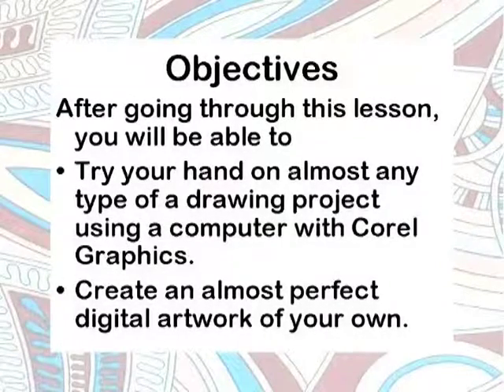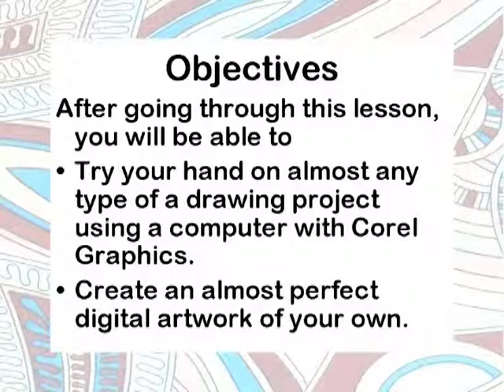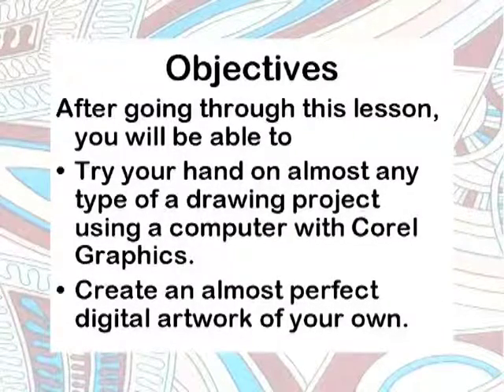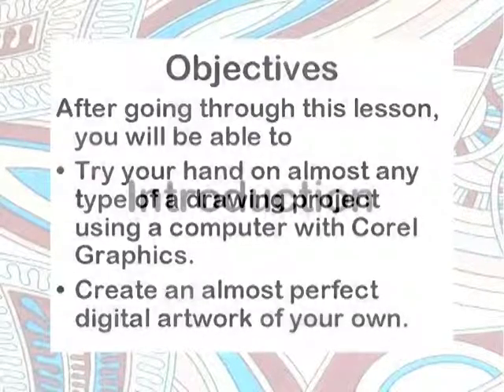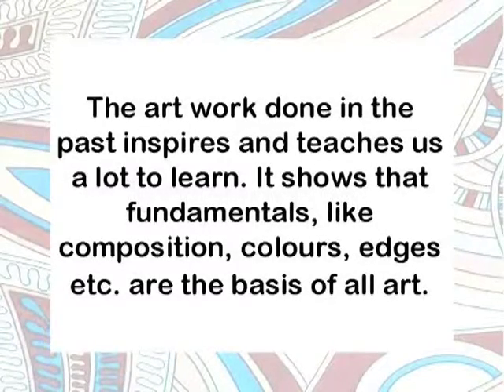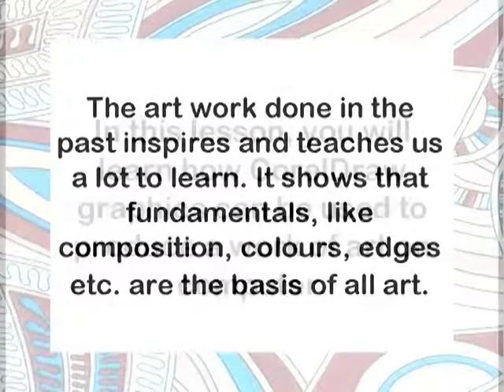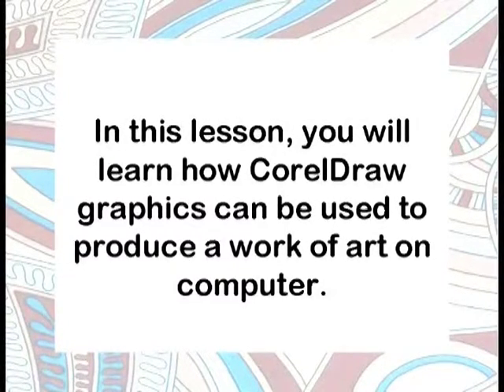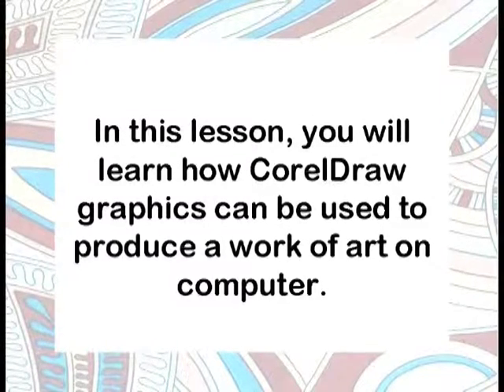45 eng OBJECTIVE & INTRODUCTION